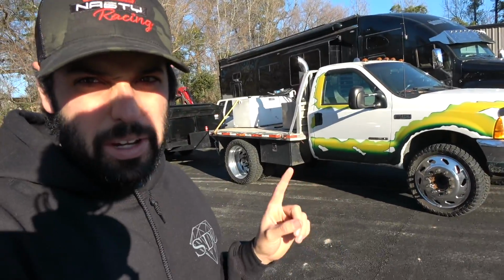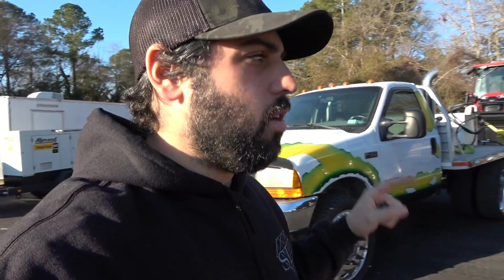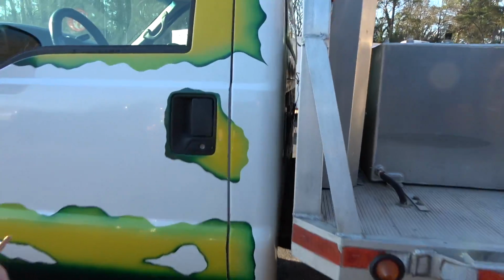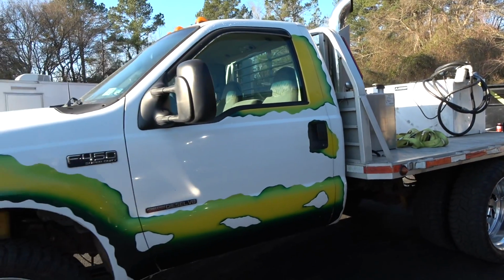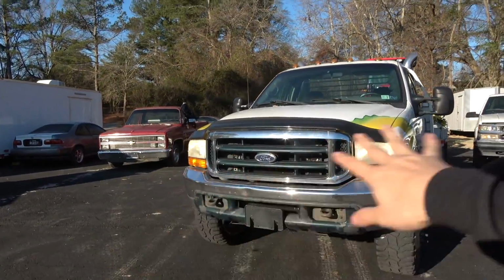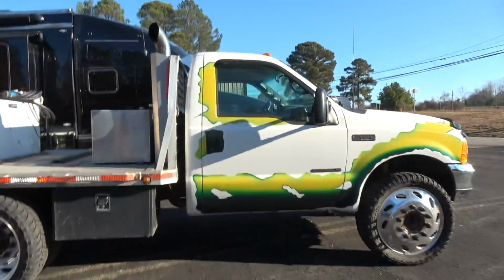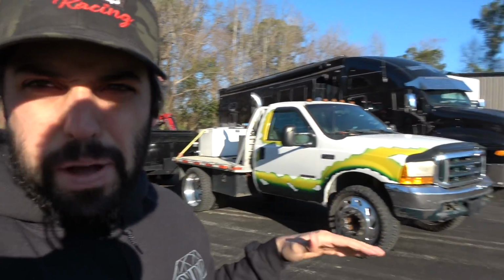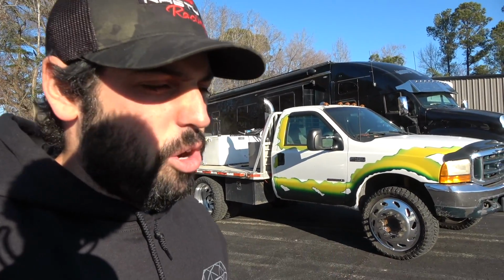Traded my 450 platinum for this....... 99 7.3 power stroke!!!!